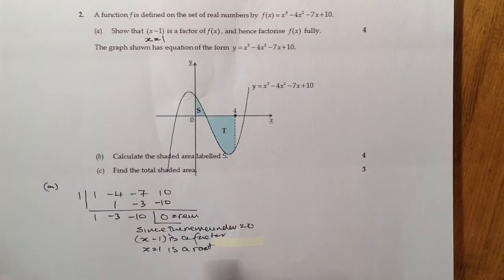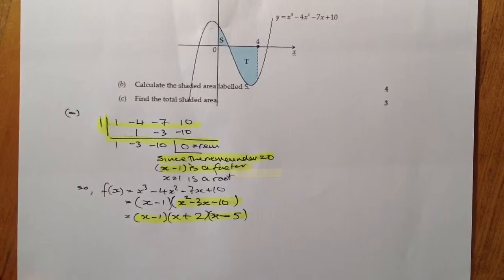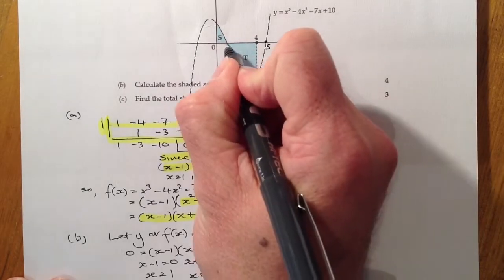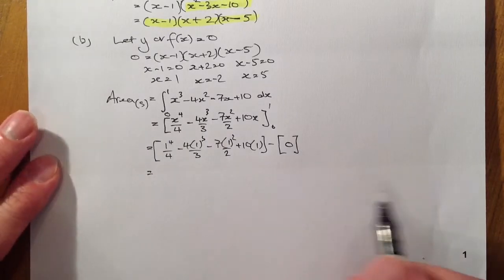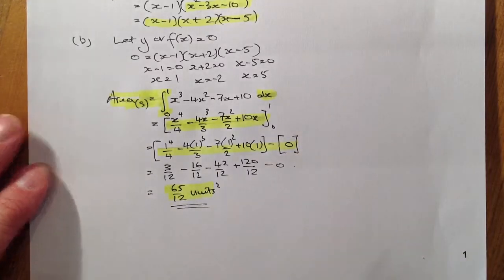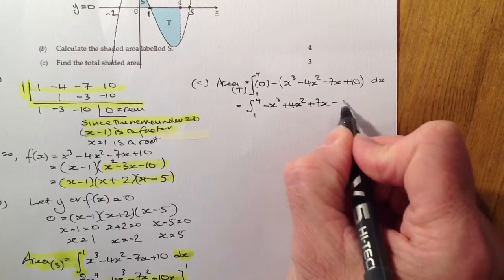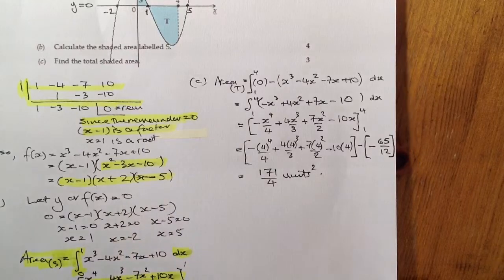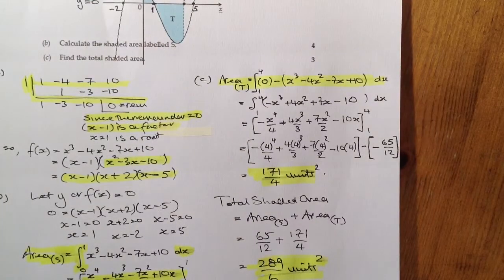Higher Hwk PaperB Q2 Integration Area between Curves and Polynomial Solving